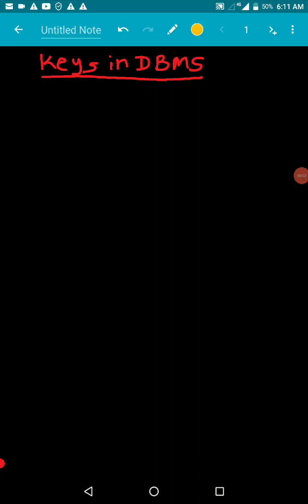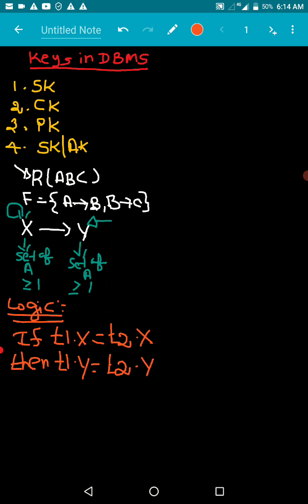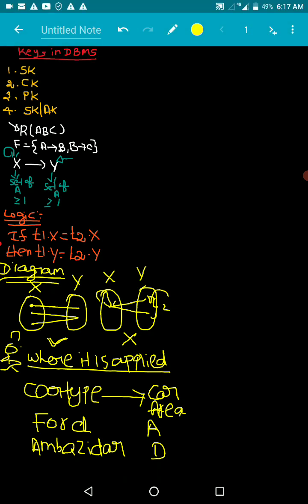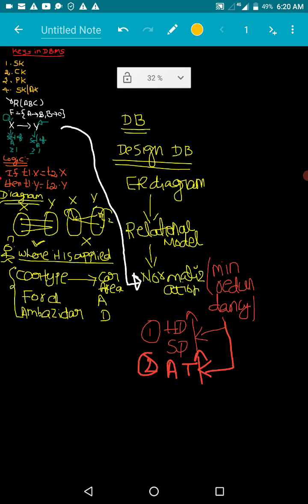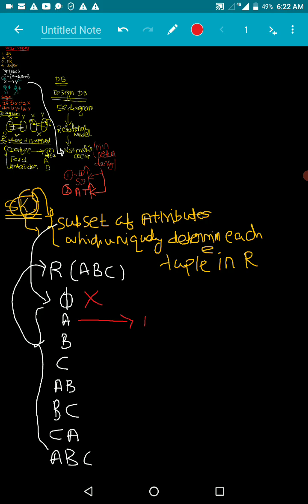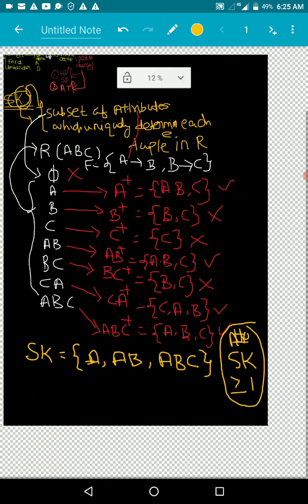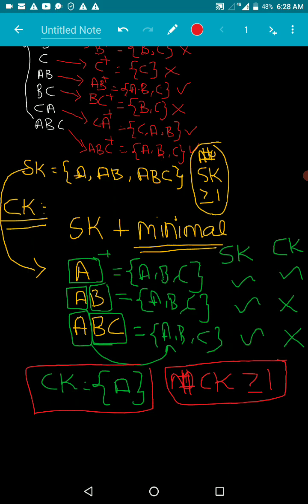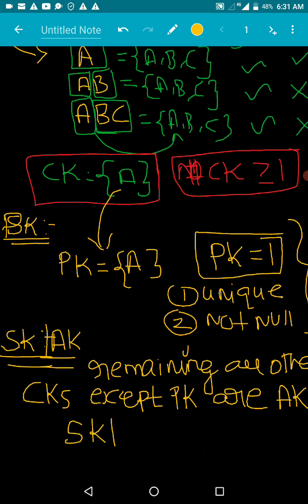keys in DBMS